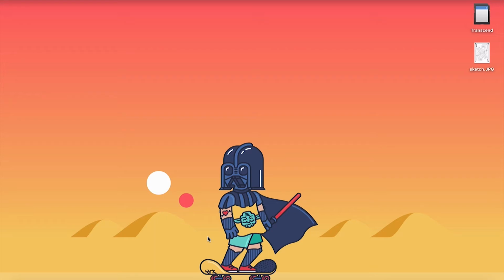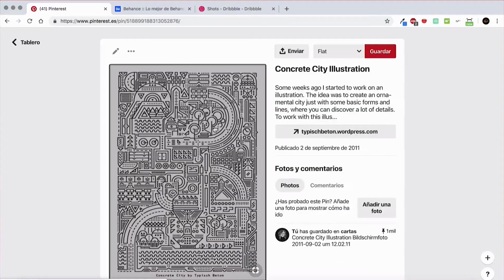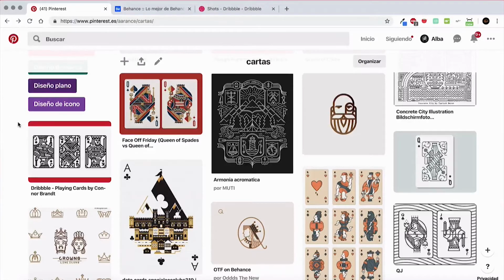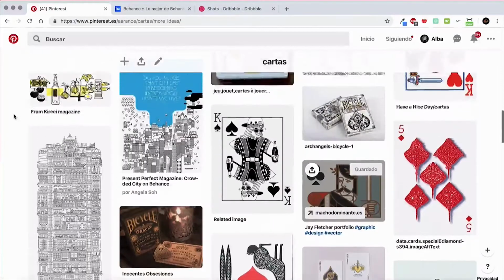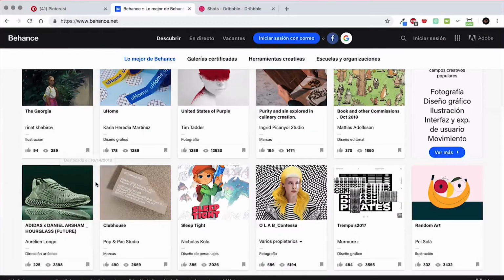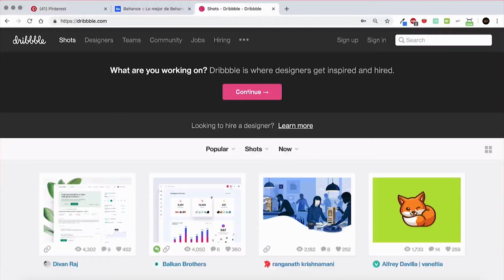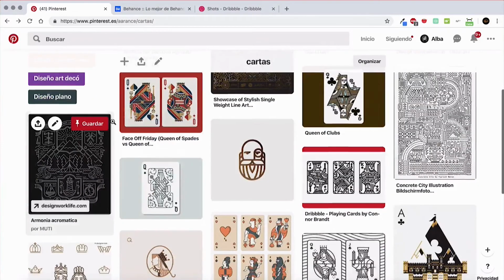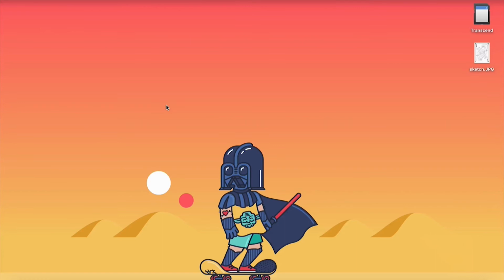01/08 Inspiration — Graphic Design: Create a Christmas Poker Postcard_ENG